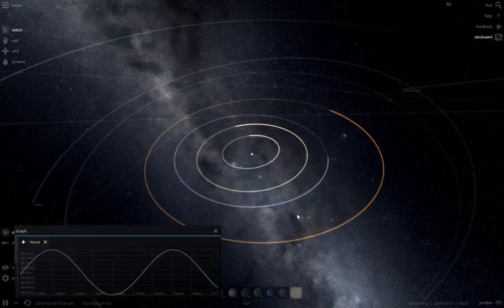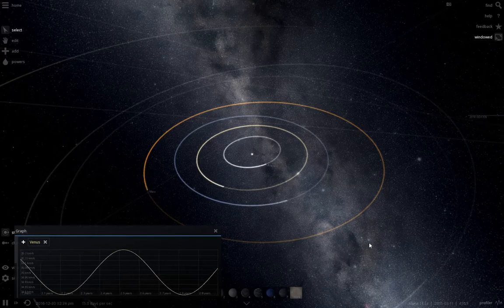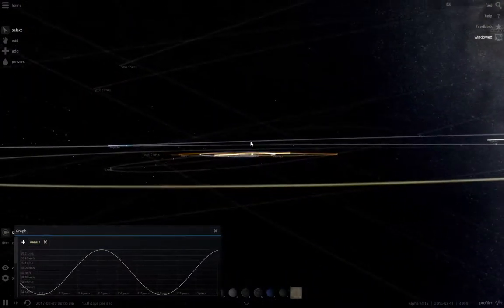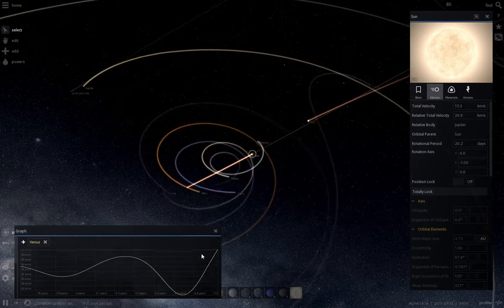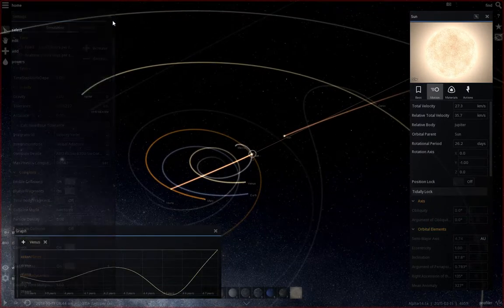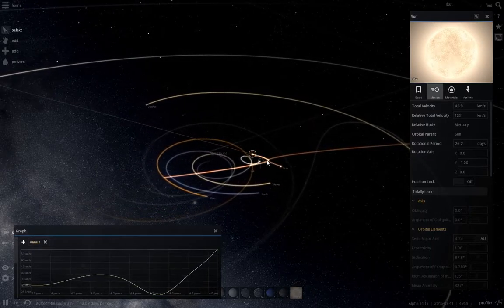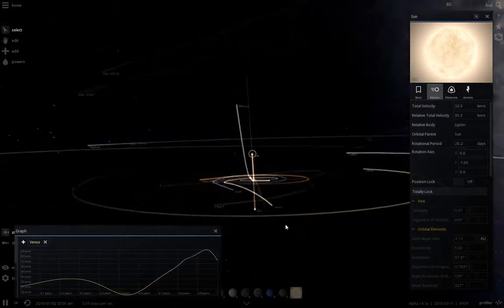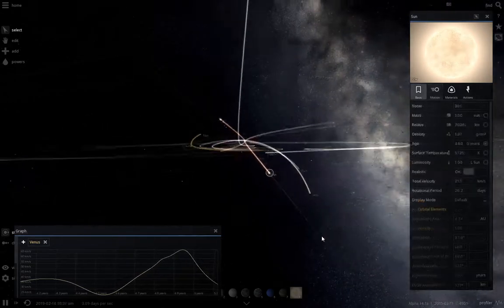Orbit of Venus for Physics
shows what would happen if a sun went across our solar system